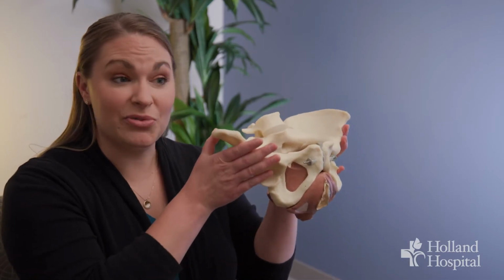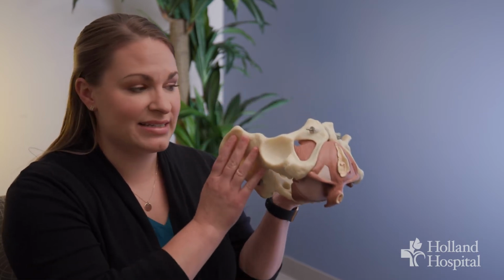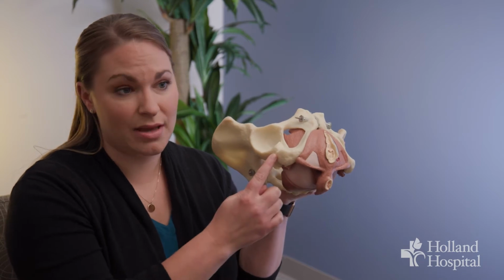Pelvic Floor Health: Ellen Molenaar, DPT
The pelvic floor is affected by the aging process or postpartum trauma. Physical Therapist, Ellen Molenaar, DPT discusses how to prevent bladder weakness and poor pelvic floor habits. Taking action now to address the pelvic floor issues can help your future.